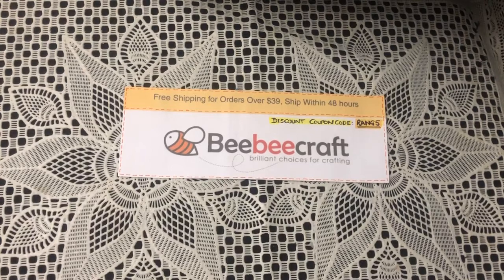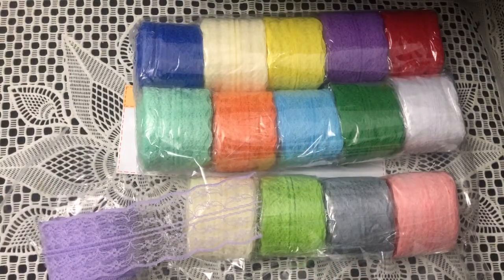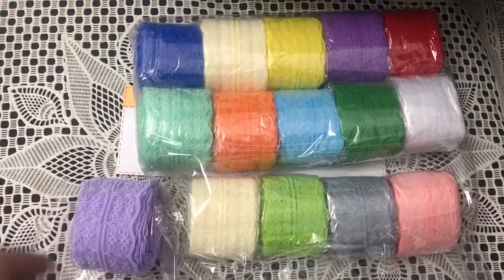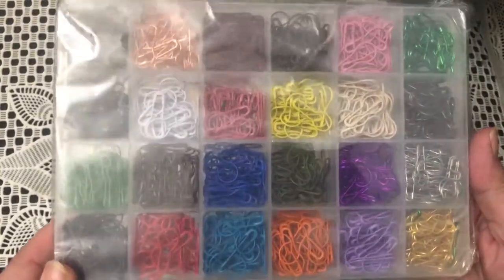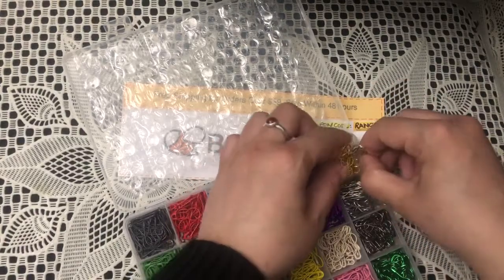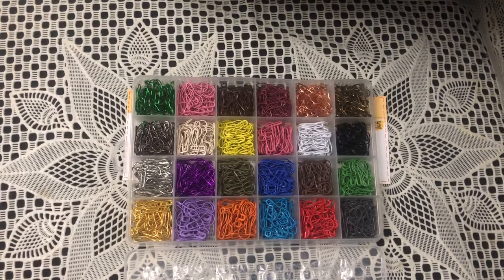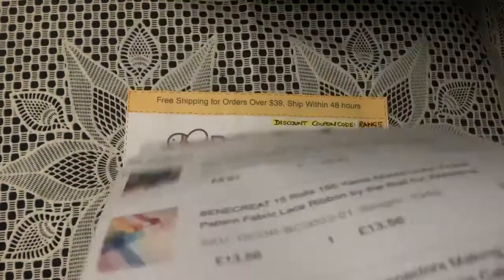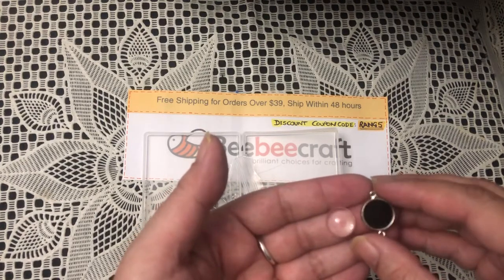BeeBeeCraft craft unboxing (Lace, Bulb/calabash/gourd pins, cabochons) - for Altered/journal/sewing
***Not suitable for young kids***
(All my videos are meant/aimed for adult crafters).
I apologise for the audio on this video in advance.
(I noticed I can't hear myself properly on one of three devices ...please turn on subtitles, if available, to overcome this. I suffer from chronic asthma so it will be hard for me to refilm -but if I came any closer to the mic you’d constantly hear me wheezing & I was struggling to complete this video -sincerely sorry).
I took part in the BeeBeeCraft YouTube program that sends craft products of your choice from their website to get creative with, in exchange for three YouTube video. This is part one of three (which is the unboxing of items sent).
Must say was extremely hard to choose because so many products covering a large range of crafts/packaging. (I will definitely not hesitate to use or purchase from them again).

LINK TO PRODUCTS RECEIVED/SHOWN IN VIDEO:
* BENECREATE 15 rolls of lace:

Please note I am not associated with any company or any brands & products used in my journals & craft projects. They are just a means which have helped or inspired my creativity (for which I am grateful because both passionate about it and it’s therapeutic).

Thank you to all for viewing this video...& a special Thank you to BeeBeeCraft for the products you sent for me to play and create with. Looking forward to sharing what I make with them.